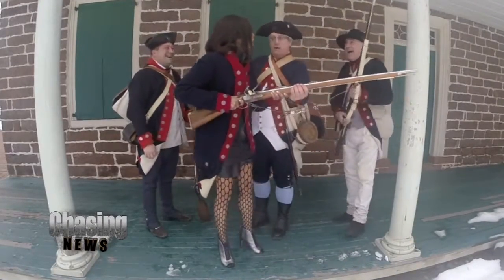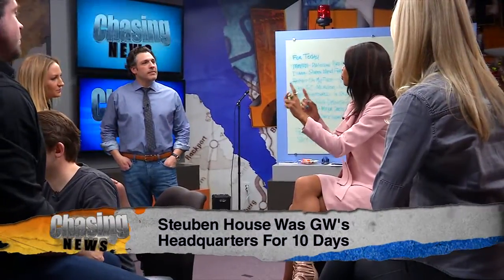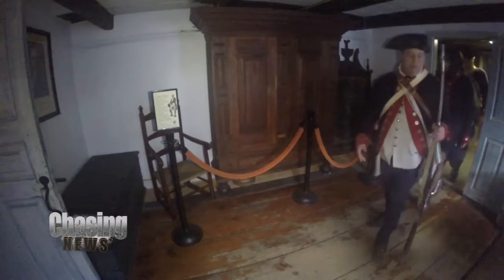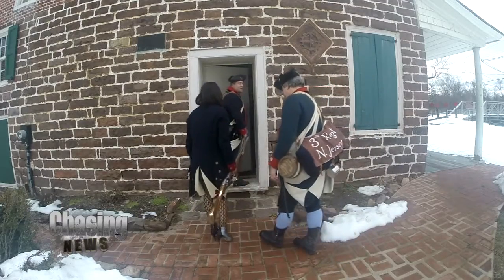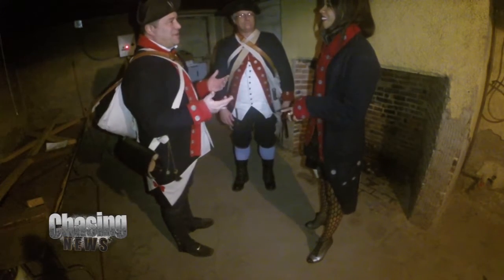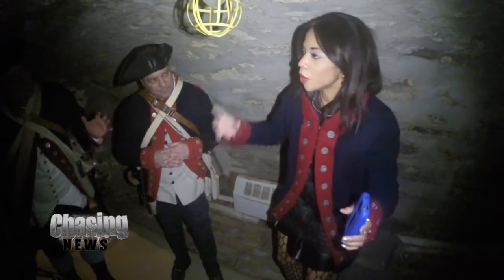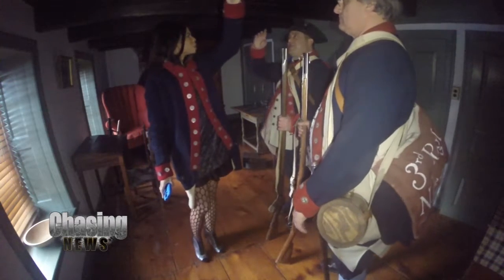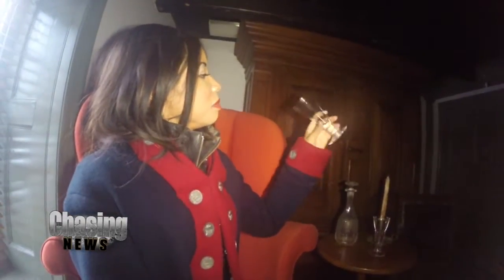Hangin' With George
In honor of George Washington's birthday, we checked out George's Washington's cribs.

The Steuben House in River Edge NJ was Washington's headquarters during the Revolutionary war for 10 days in September 1780.

It is near the Swing Bridge at New Bridge Landing, which is known as the "bridge that saved a nation."